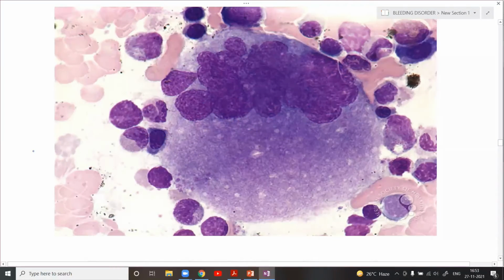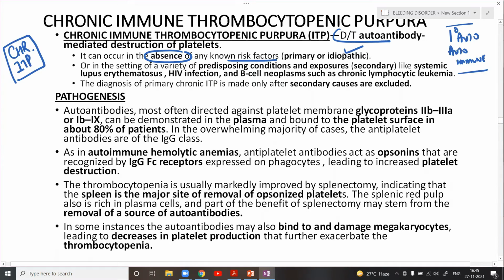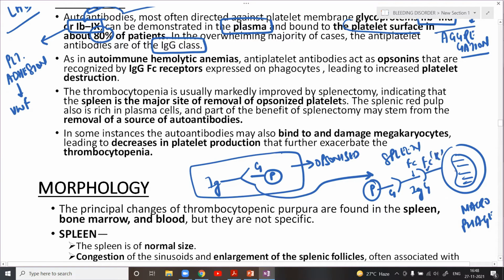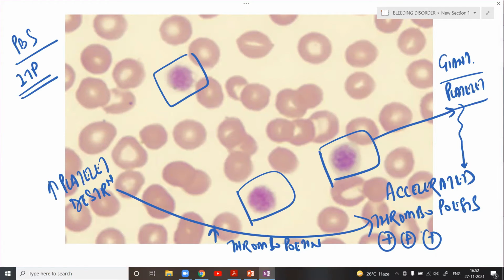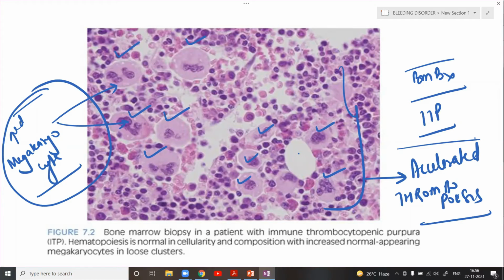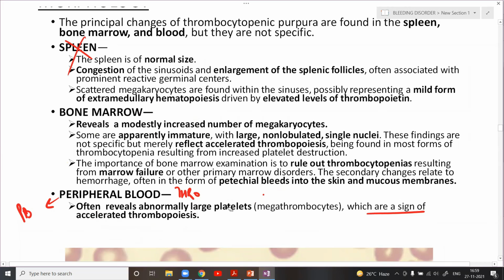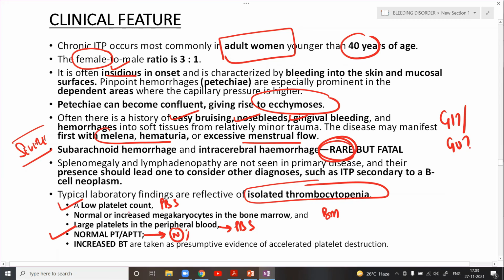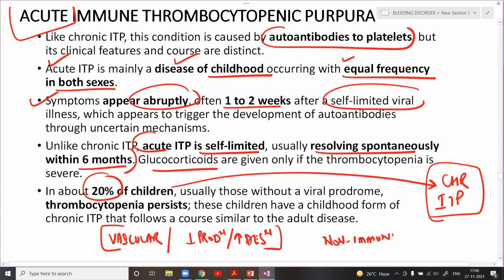IDIOPATHIC THROMBOCYTOPENIC PURPURA II BLEEDING DISORDER II ROBBINS 10TH E II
00:00 INTRO
02:47 CHRONIC ITP
04:28 PATHOGENESIS OF CHRONIC ITP
09:24 MORPHOLOGY
20:26 C/F OF CHRONIC ITP
23:46 ACUTE ITP
26:29 THE END